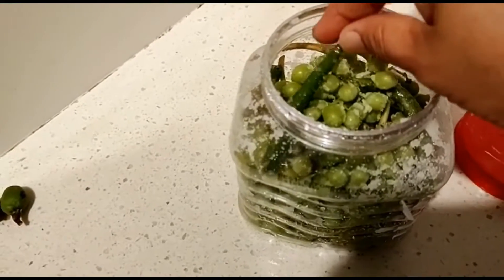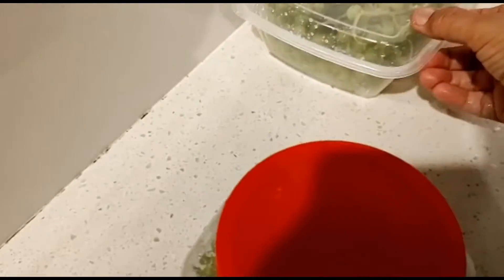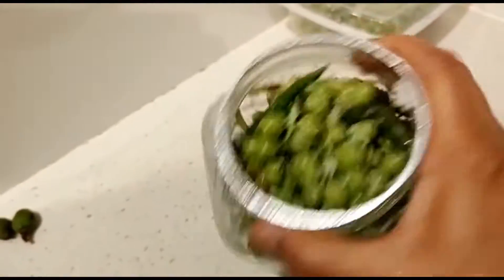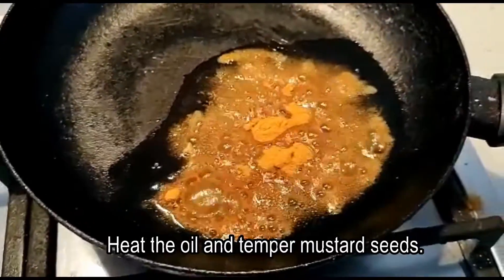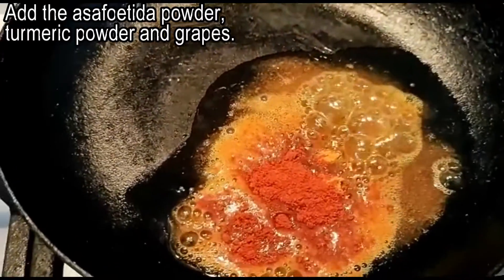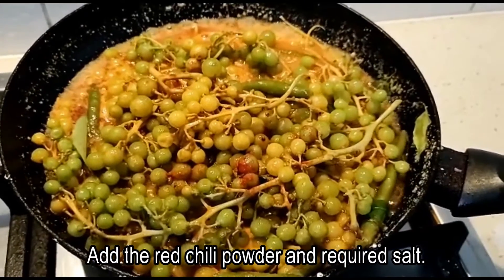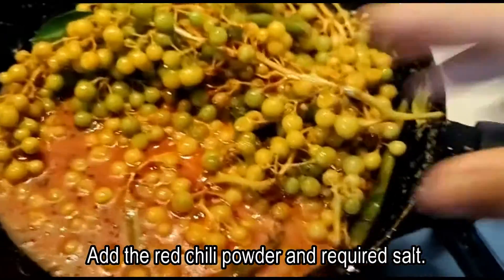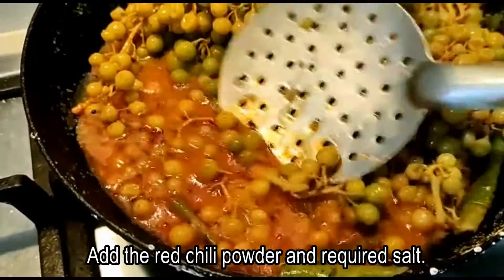Very Hot and Spicy green grapes pickle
Sesame Oil - 2 tbsps
Green Grapes - 500 gms (cut in half)
Method :
heat the oil in a kadhai or pan. Temper the mustard seeds and urad dal, allow to pop the mustard seeds.
Add in the asafoetida, turmeric powder and grapes. Mix all.
Let it boil and then add the red chilli powder and required salt, mix well.
Cook over medium-low flame until its water reduce completely.
Let it cool down completely and store in a jar or air-tight box.